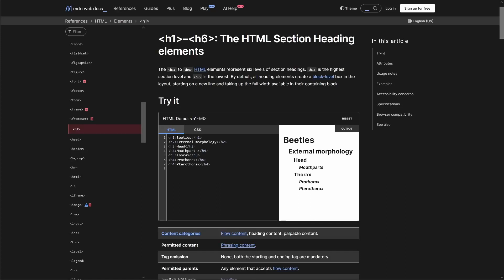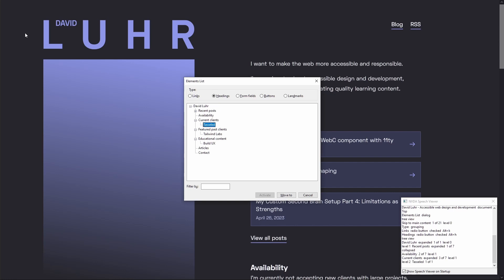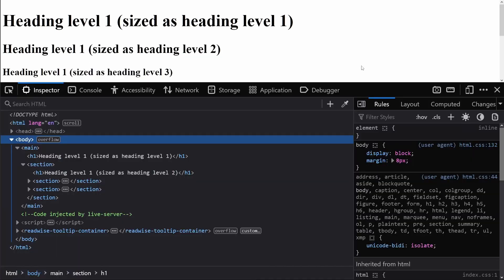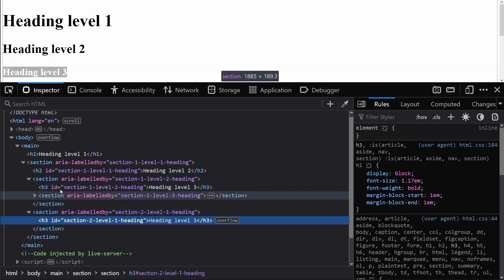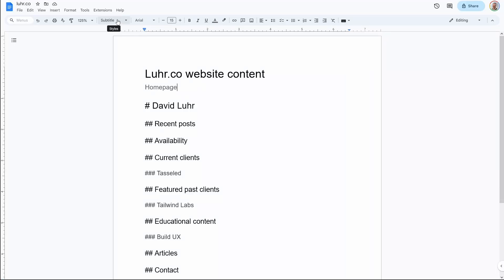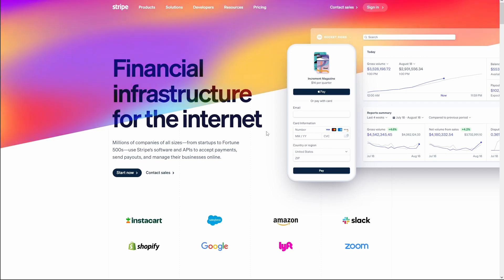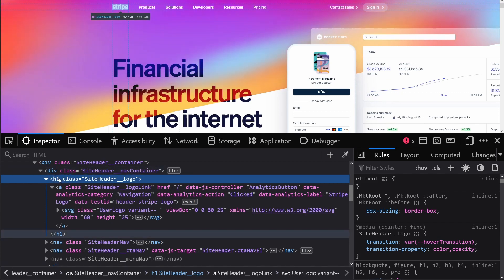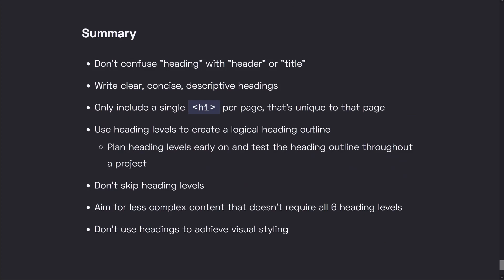All about accessible headings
Headings in HTML are essential to usability, accessibility, and SEO. Learn how to use headings and heading levels properly to improve your site for everyone.